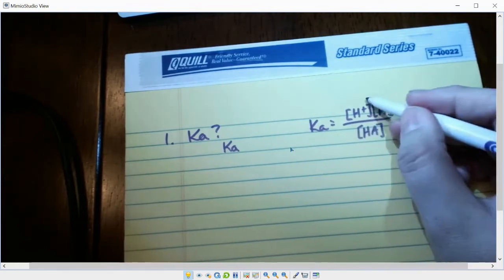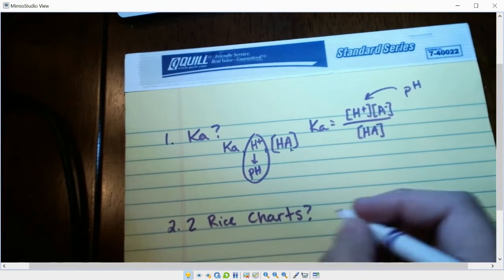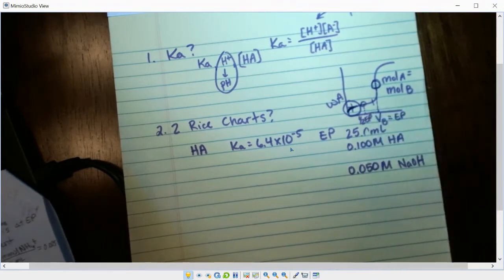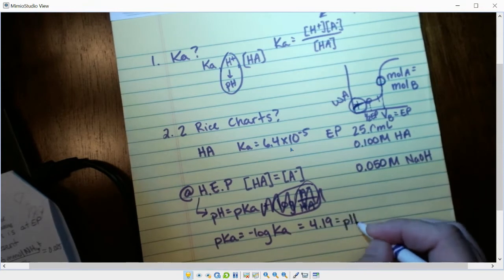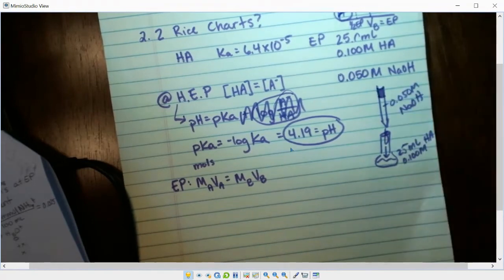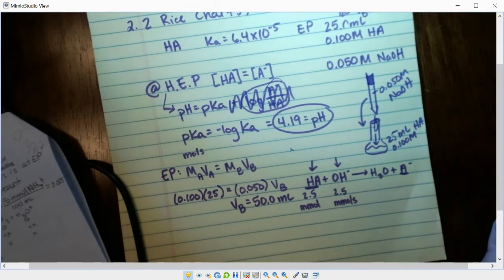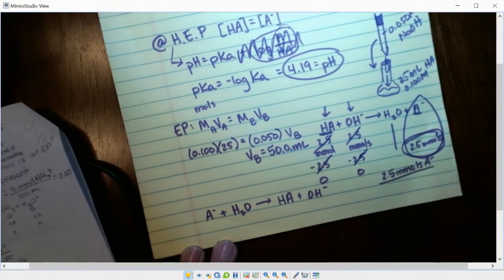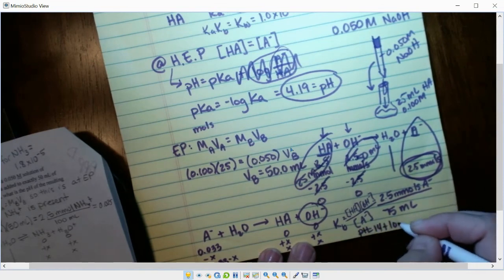PS 5.2 Q&A part 1